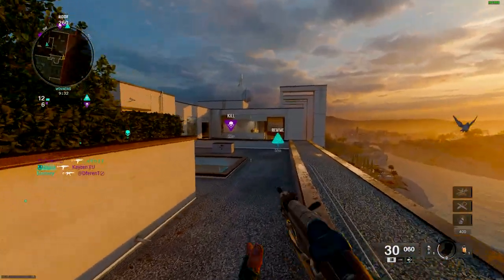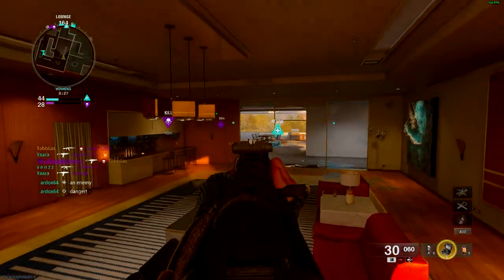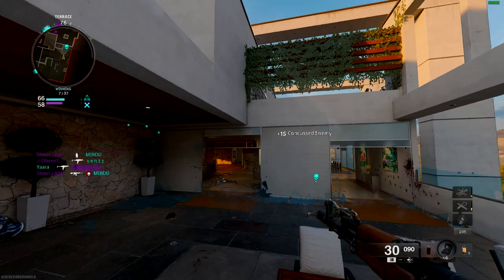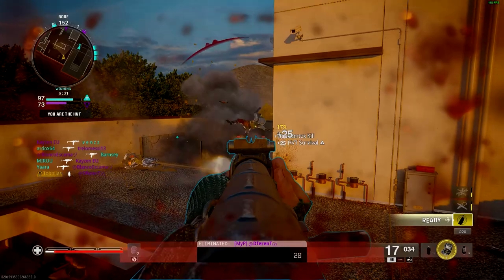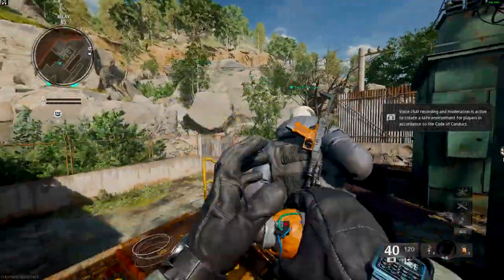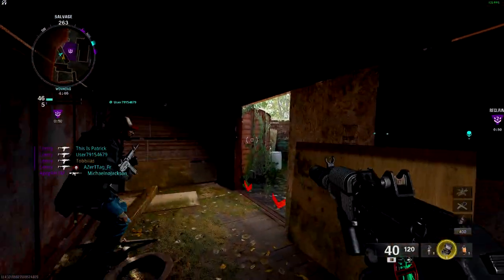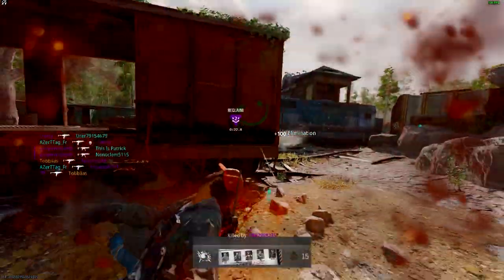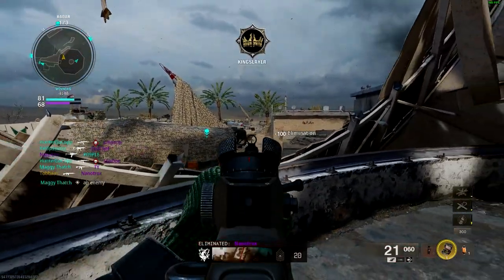Is Black Ops 6 any Good? (BO6 Beta First Impressions)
Today I discuss 1st Impressions from the Multiplayer Beta, explaining the things I like and dislike as well as some various changes to Black Ops 6

00:00 Intro
00:17 The Good
3:15 The Not So Good
7:15 Wrap up

Call of Duty: Black Ops 6 is an upcoming first-person shooter video game developed by Sledgehammer Games for PlayStation 4, PlayStation 5, Xbox One, Xbox Series X/S, and Microsoft Windows. It is the twentieth game in the Call of Duty franchise, and the sequel to Call of Duty: Modern Warfare II.